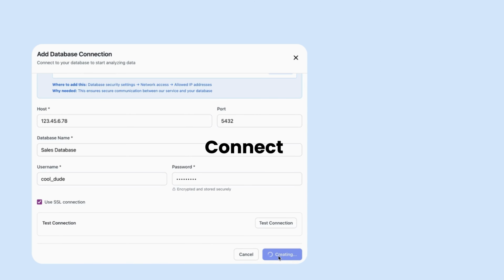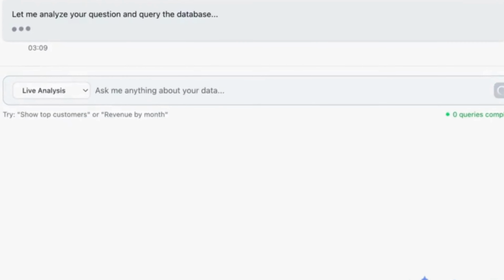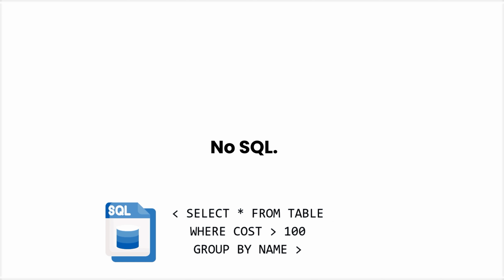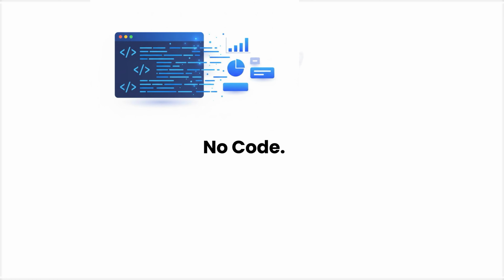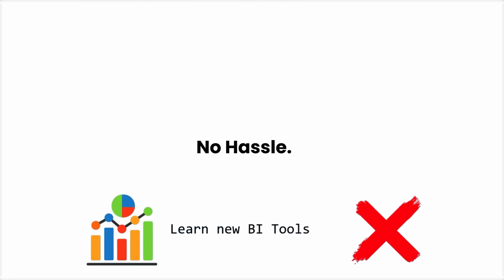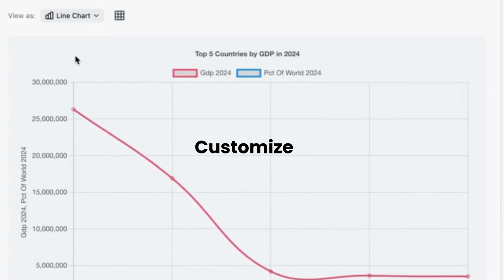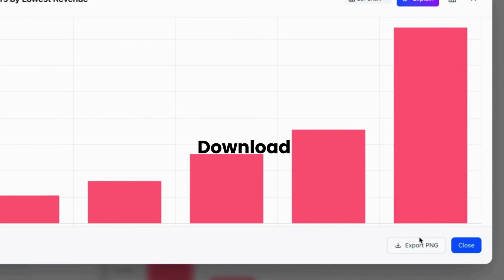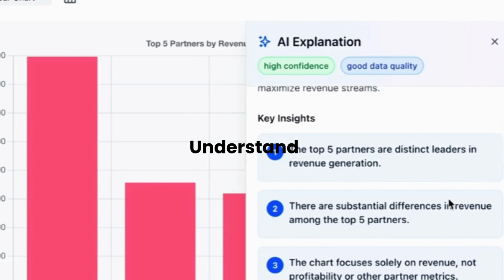Show Insights AI - Instant AI Data Analysis | The Simplest AI Data Analyst Tool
Turn your data into insights - instantly.

Every business has data in spreadsheets, databases, and dashboards.
But turning that data into actionable insights shouldn’t take hours of coding, SQL, or BI tool training.

That’s where Show Insights AI comes in.
Just connect your database or upload your spreadsheet, ask your question in plain English, and get instant charts, explanations, and insights - no SQL or setup required.

✨ With Show Insights AI, you can:
✅ Connect your data in seconds
✅ Get AI-generated visualizations and explanations
✅ Customize charts and build shareable dashboards
✅ Make smarter, faster decisions -without learning complex tools

Because your data already has all the answers.
It just needs the right partner.

🚀 Try Show Insights AI - your data to decisions, instantly.